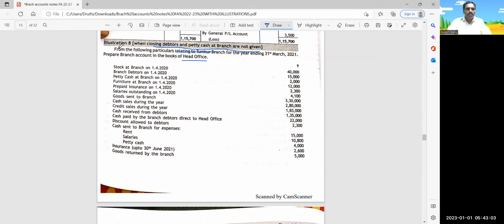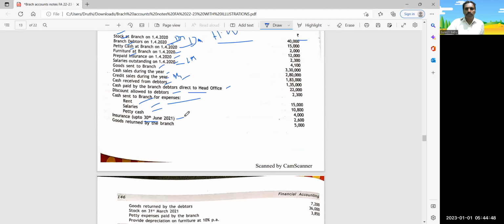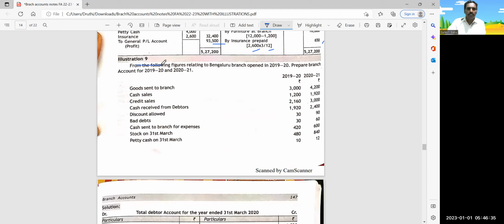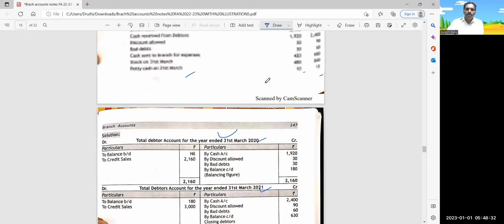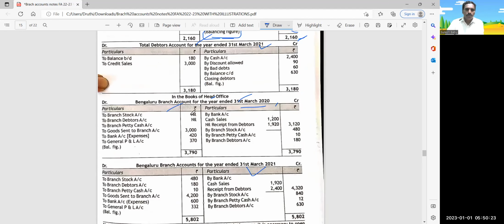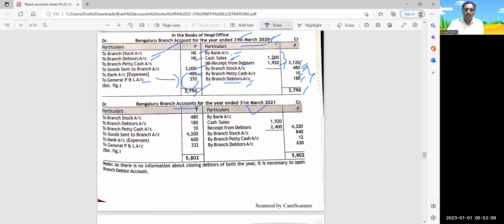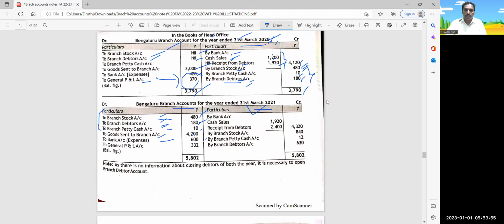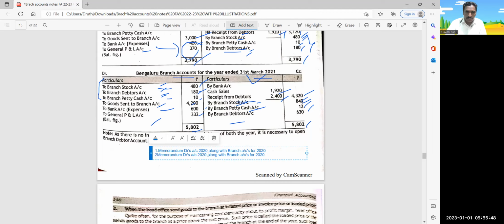8th and 9th sums Branch Accounts